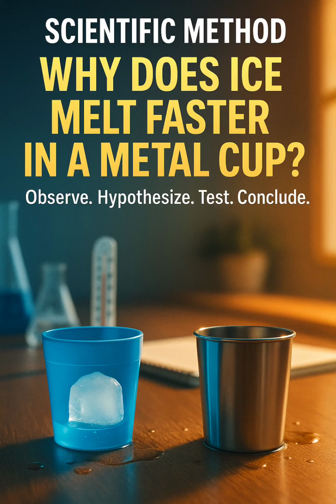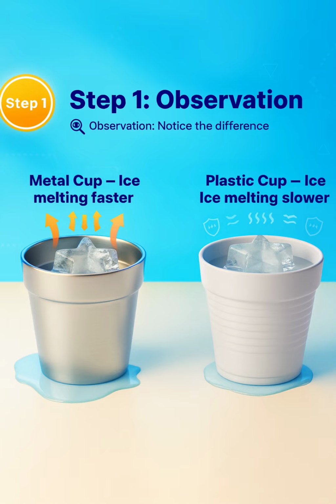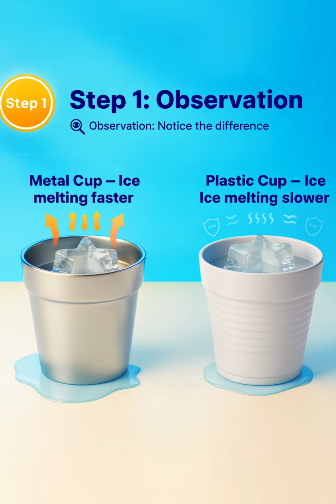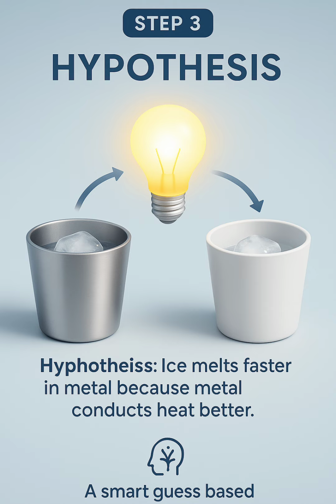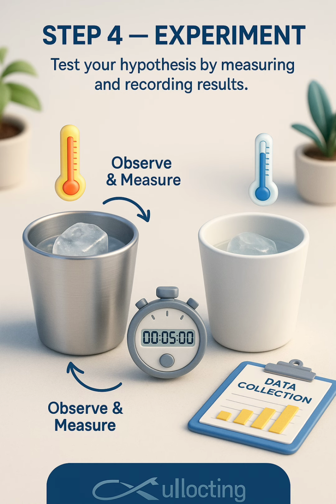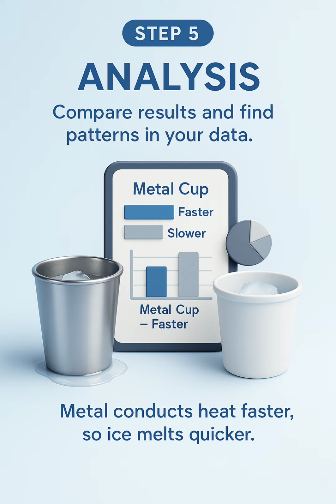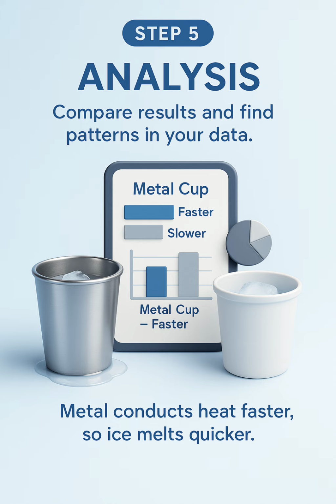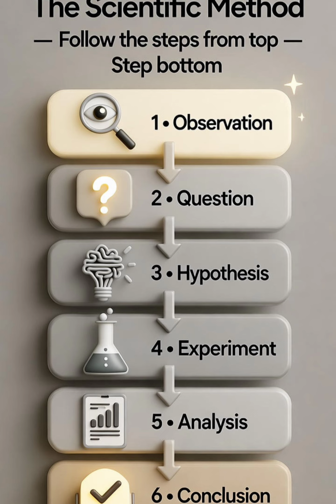What is the Scientific Method? Learn it in 2 minutes.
Scientific Method Explained — Why Does Ice Melt Faster in Metal Cup? | Learn Science Step by Step

What exactly is the **Scientific Method** — and why is it so important in science? 🤔

In this short and engaging educational video, AI teacher **Jaya Unni** explains the **Scientific Method** step by step using a simple, everyday experiment:
🧊 *Why does ice melt faster in a metal cup than in a plastic one?*

Through this fun example, you’ll understand how scientists use the **Scientific Method** to explore questions, test ideas, and discover the truth — all through clear observation and reasoning.

In this video, you will learn:
✅ What the Scientific Method is
✅ The **6 essential steps**:
1️⃣ Observation
2️⃣ Question
3️⃣ Hypothesis
4️⃣ Experiment
5️⃣ Analysis
6️⃣ Conclusion

💡 Discover how to **think like a scientist** in daily life — by observing, questioning, and testing ideas to understand how the world works.

Whether you’re a **student (Grades 5–10)**, **teacher**, or just curious about science, this short lesson will make the concept of the **Scientific Method** clear and easy to remember!

🔹 The 6 steps of scientific inquiry
🔹 Why ice melts faster in a metal cup
🔹 How scientists test and analyze results
🔹 How you can apply scientific thinking in real life